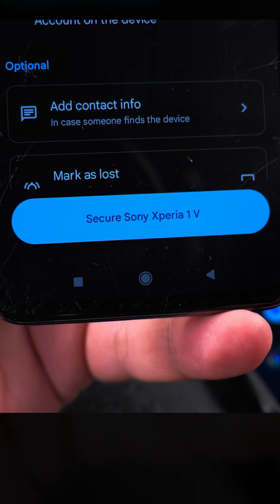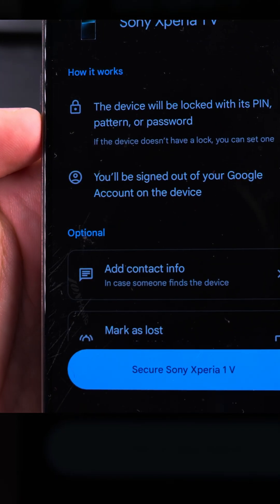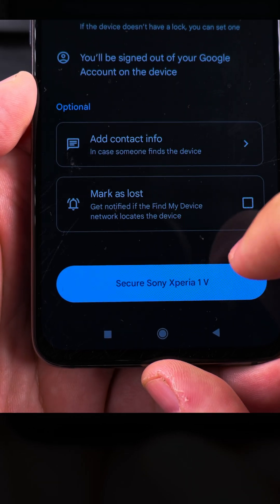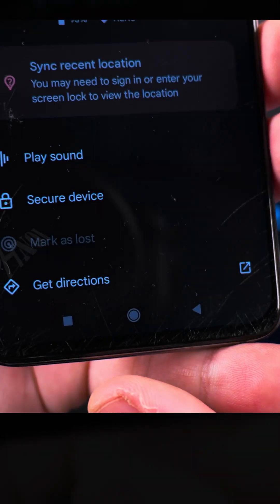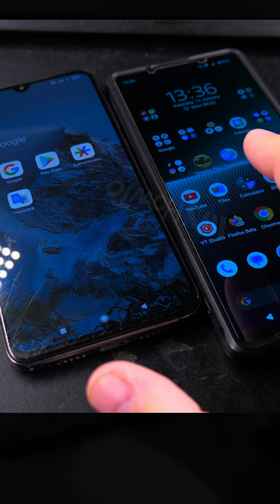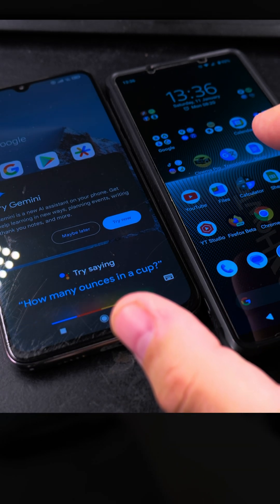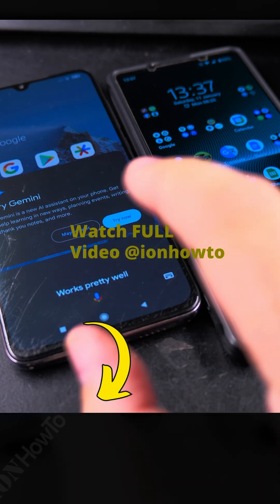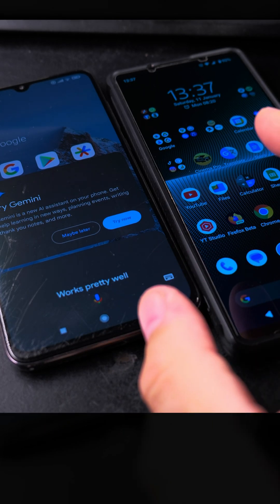How to Use Android Find My Device to Locate and Secure Lost Phones 3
How to Use Android Find My Device to Locate and Secure Lost Phones

In this video, I will show you how to use Android Find My Device to locate your other phones or family phones. Whether you've misplaced your phone under a blanket or pillow, or if you've lost it in a more public space, this tool can be incredibly useful.

Find My Device uses the Google Android Find My Network and it allows you to play a beeping sound to help you find your device, even if it's on silent mode.

Using Find My Device can save you time. If you've ever panicked because you couldn't find your phone, you now have a way to locate it quickly in the home or outside.

By playing a beeping sound, you can easily locate your phone even if it's hidden under a blanket or pillow. This feature is especially useful for households with multiple devices and family members who tend to misplace their phones.

Find My Device is not just for locating your phone. If your phone is lost in a public place, you can use the remote lock feature to secure your device. This prevents unauthorized access and protects your personal information. This feature is particularly helpful in cases where you might have left your phone at a restaurant, in the park, or any other public location.

How to locate your phone using Find My Device. How to play a beeping sound to find your phone under a blanket or pillow. Tips on ensuring your device is always ready to be found, including enabling location services and keeping your device charged.

Any questions?